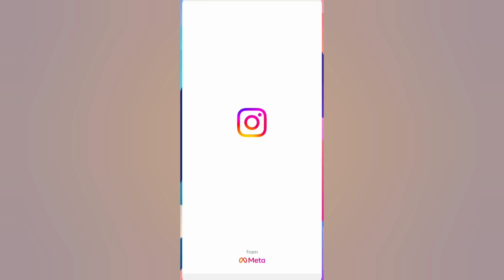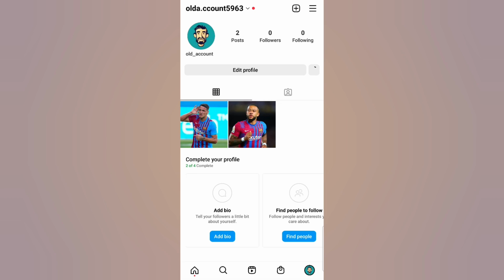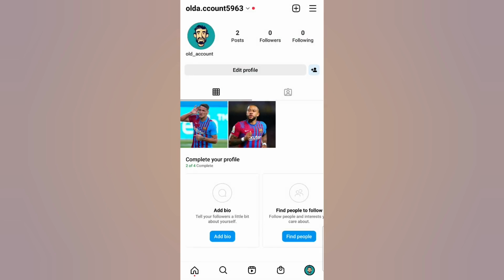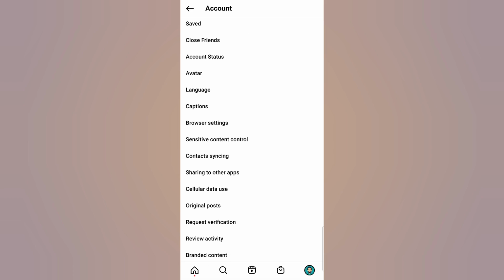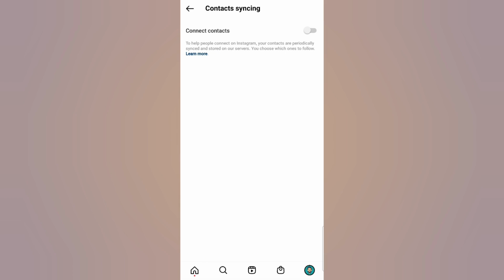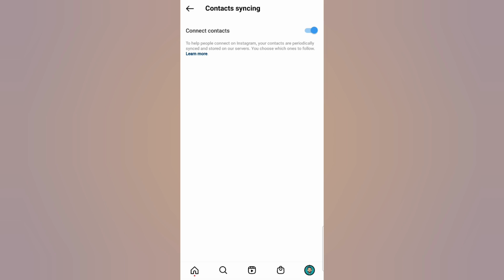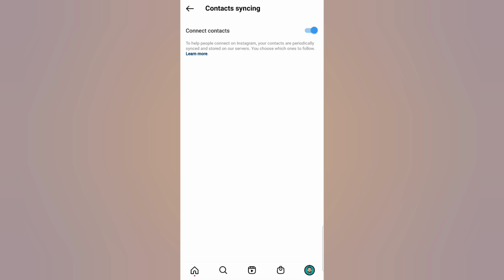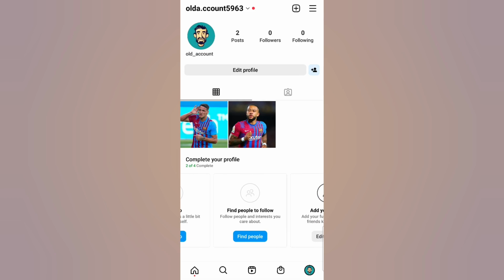How To Find Contacts On Instagram | Easy Tutorial 2022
How To Find Contacts On Instagram

Learn How To Find Contacts On Instagram. It is really easy to do and learn to do it in just a few minutes by following this super helpful tutorial.